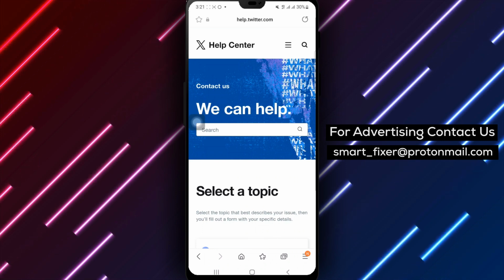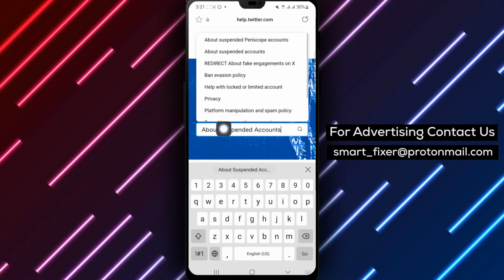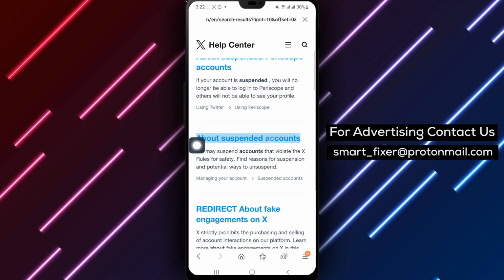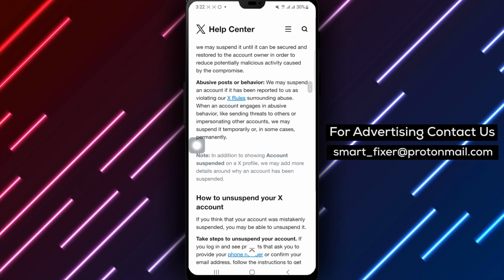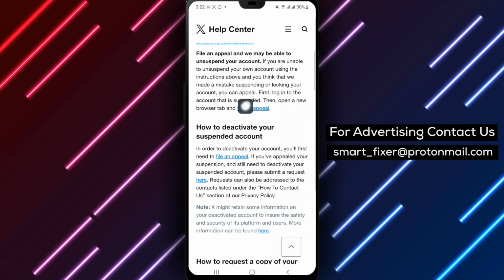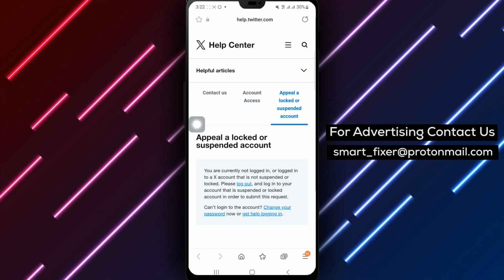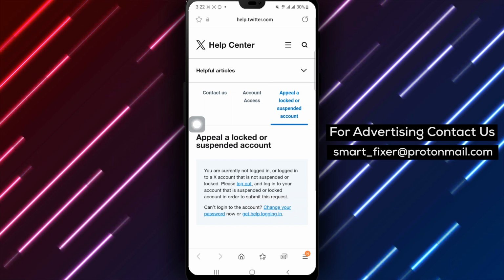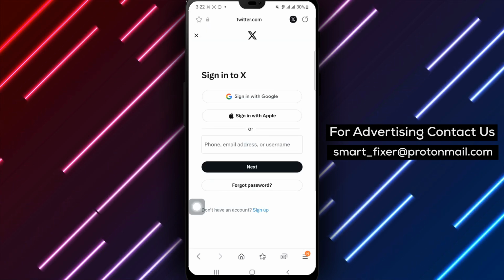How To Get Your X Suspended Account Back - Full Guide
Discover the full guide on how to recover your suspended X account in this informative video. Follow these steps:

1. Open your default browser and search for "Twitter Support."
3. Tap on the search bar and type in "About Suspended Accounts."
4. Tap on the "About a Suspended Account" option.
5. Search for the option "File and Appeal" and tap on it.
6. Ensure you're logged in to your X suspended account before proceeding.
7. Receive a notification that will take you to the appeal form.
8. Fill out the form and submit it.
9. Wait for a response from the X support team within 48 to 72 hours with the next required steps to recover your account.

Watch the full guide now to learn the step-by-step process of reclaiming your suspended X account.